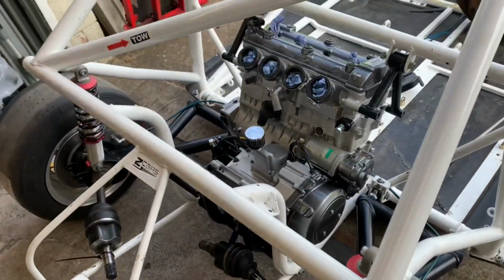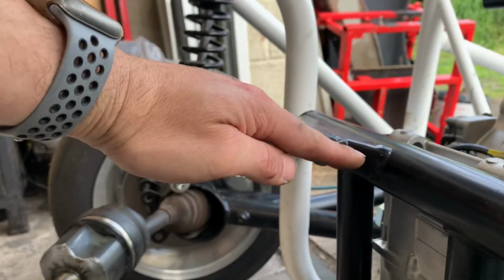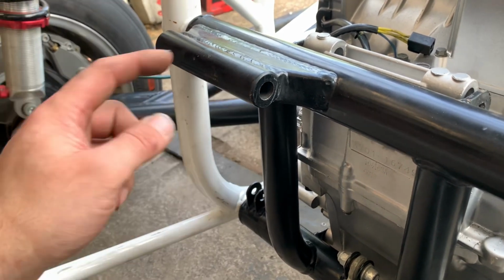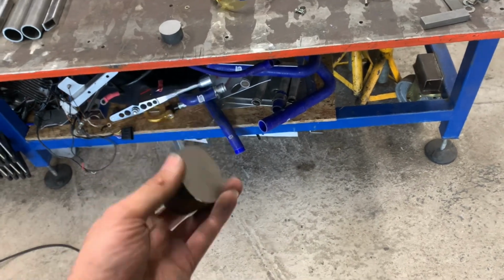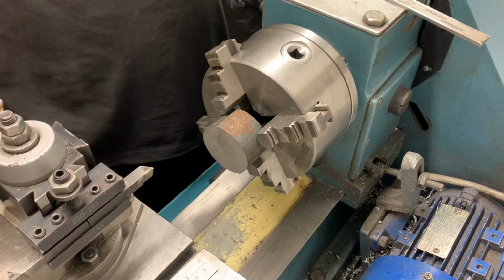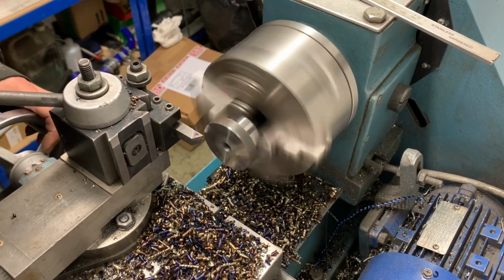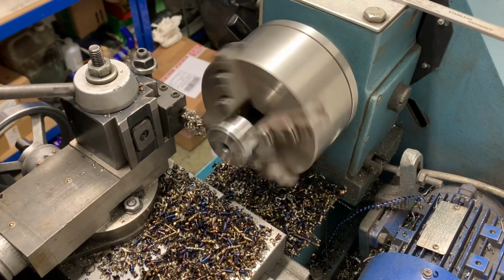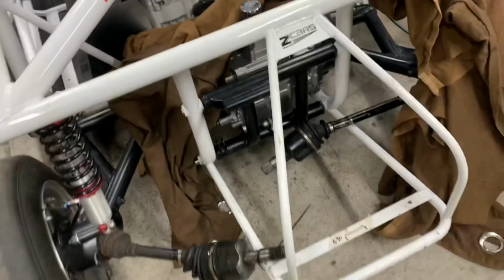Zcars hayabusa rebuild part 7, Remaking the Diff mount part 1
We are stripping this bad boy down to nearly a bare frame and putting all new bits on with a monster dry sumped 1400 motor.
Tag along and watch the work we do to try and get a zcar driving well